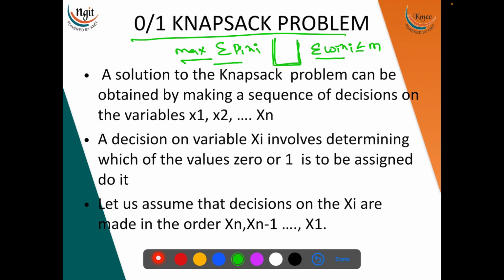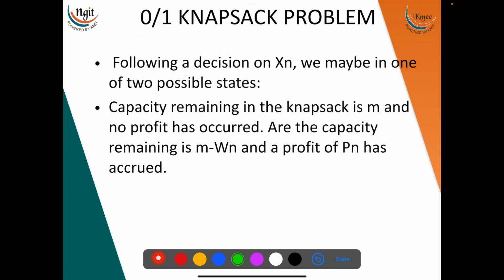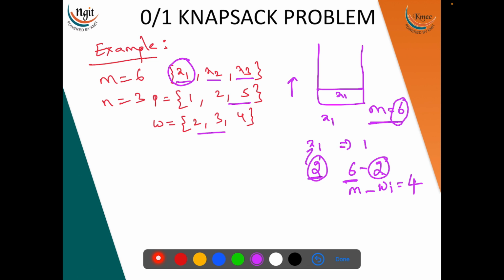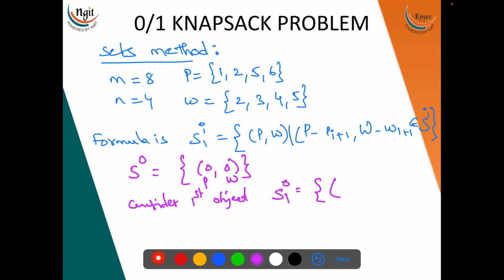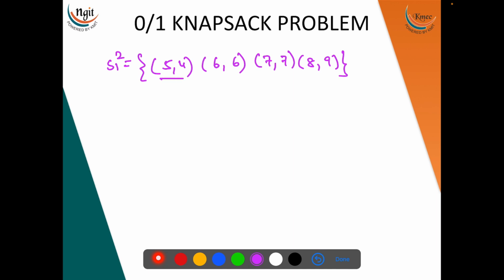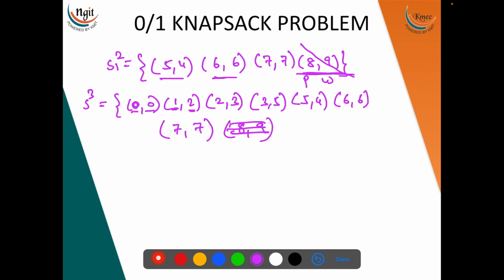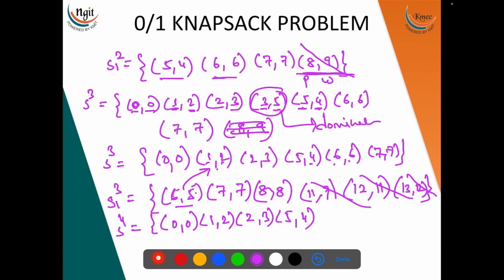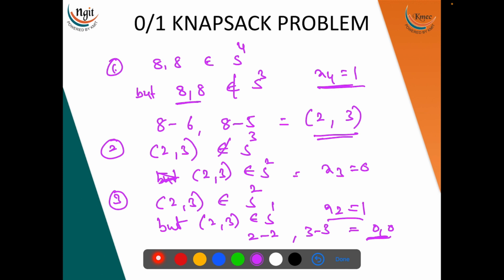3. 4 Knapsack Problem Dynamic Programming 1